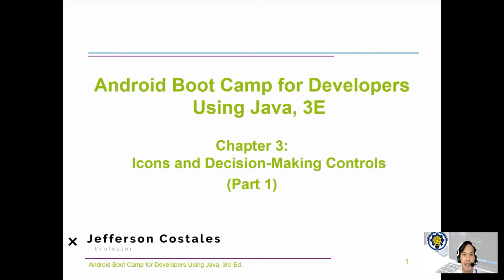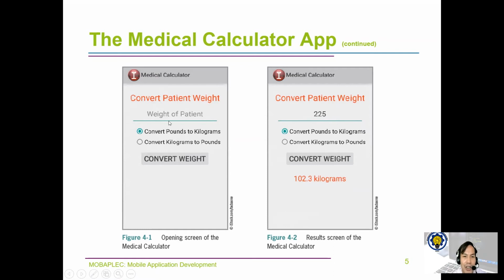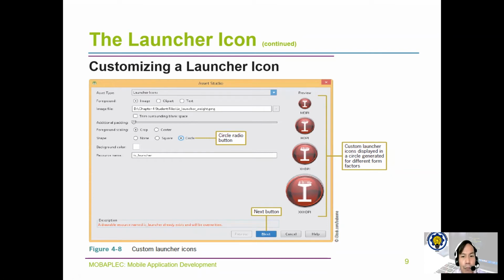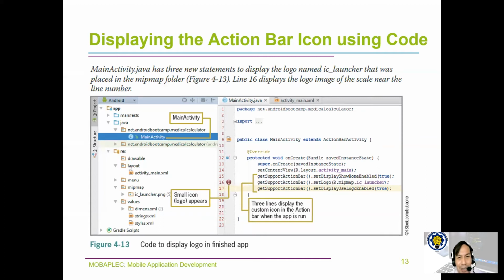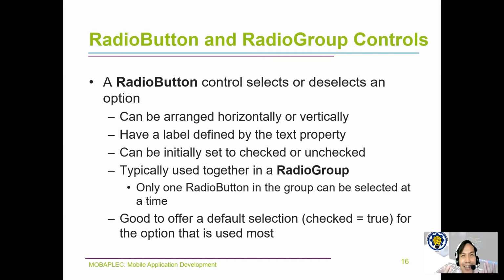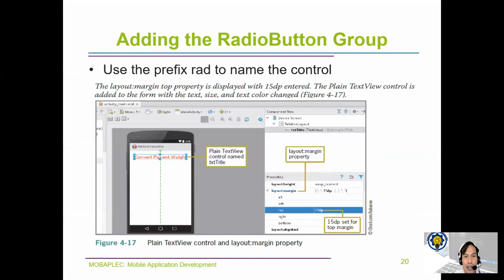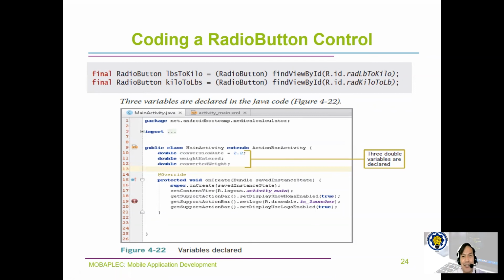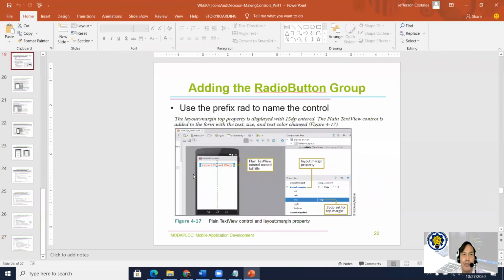Week4 LEC MOBAP Part1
Icons and Decision-Making Controls - Part1